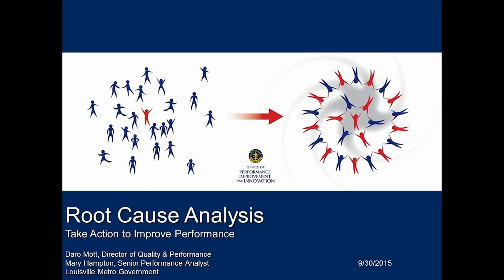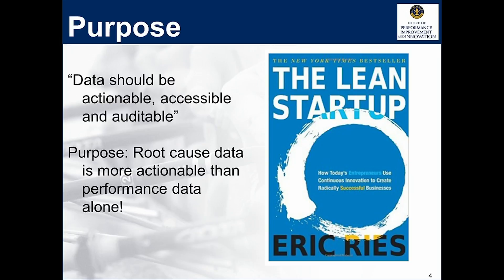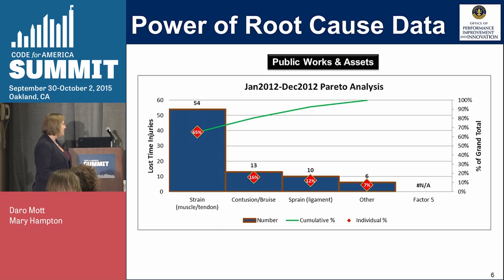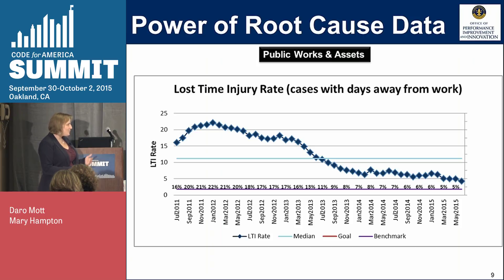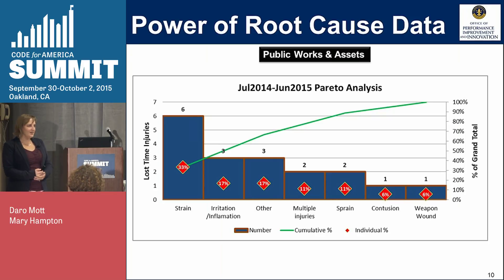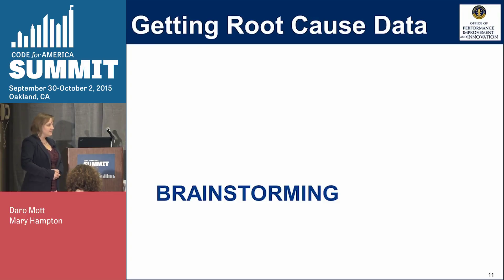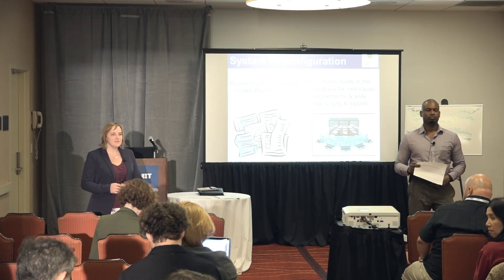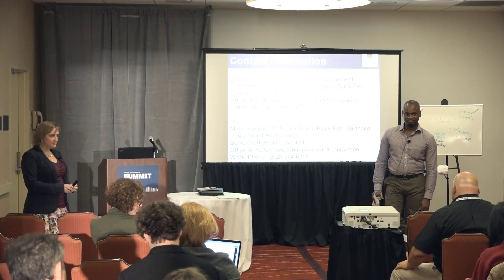Root Cause Analysis & Performance Management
2015 Code for America Summit Breakout Session: Trying to improve your government department's performance? Learn why root cause data can be more actionable than data for key performance indicators, and what needs to be done to change information systems to capture root cause data. The Code for America Summit is an annual 3-day conference bringing together civic technology leaders, community organizers, and government staff and officials who are working to develop the tools and practices of 21st century government.